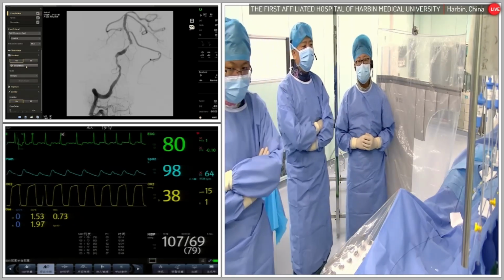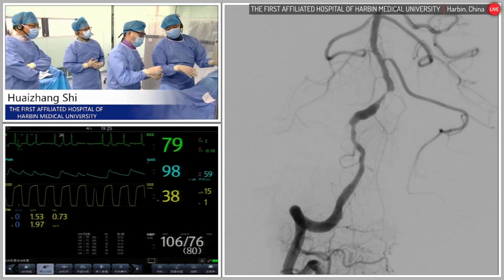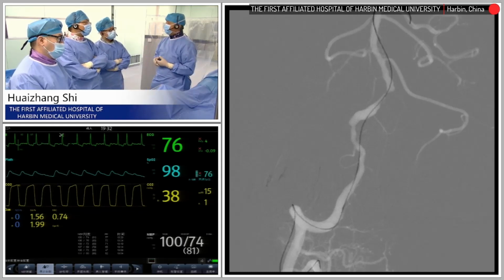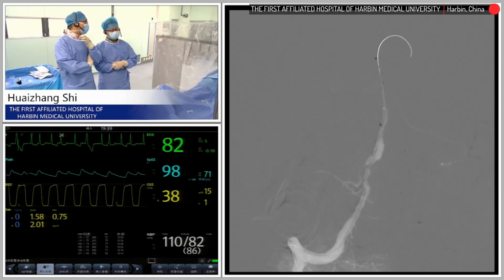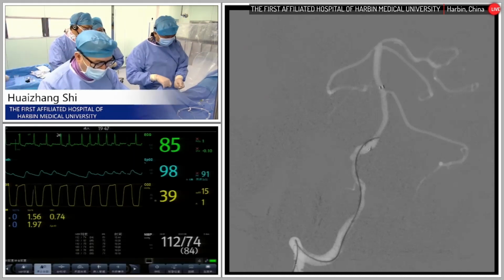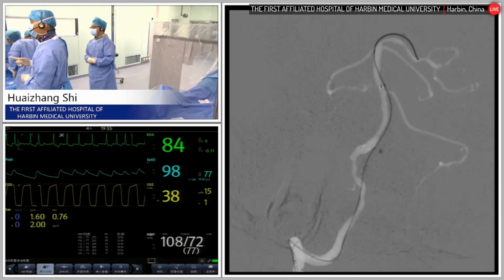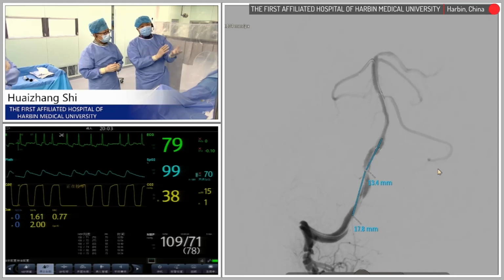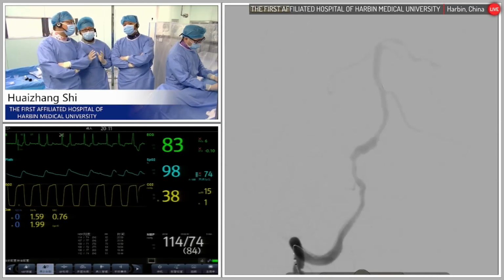Fastunnel And Stent for Severe Inter Cranial Stenosis